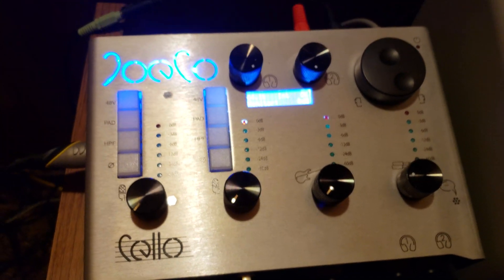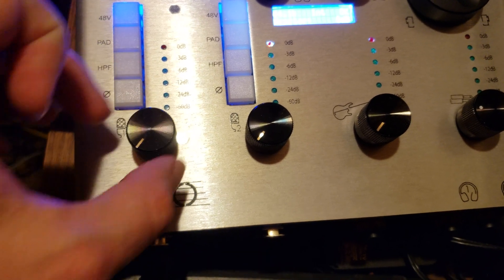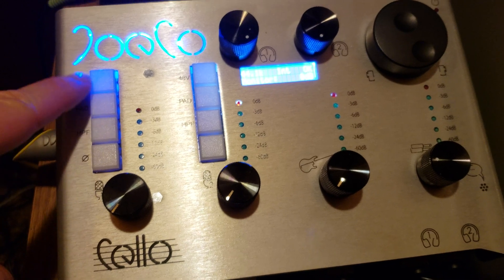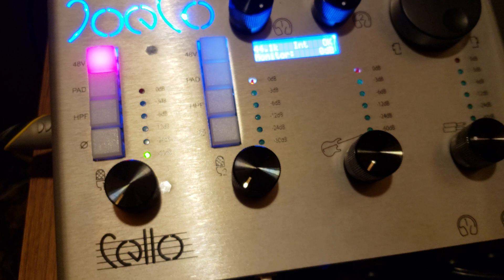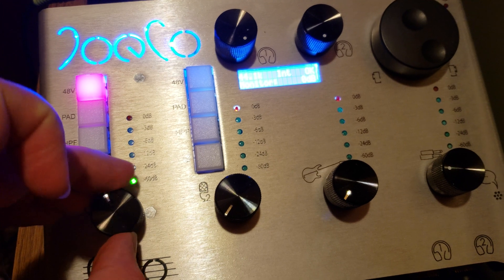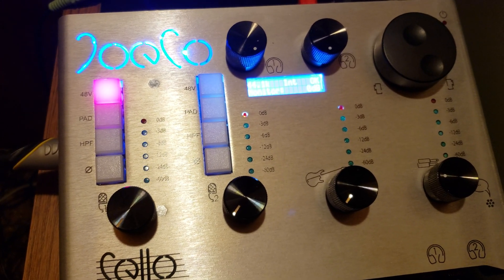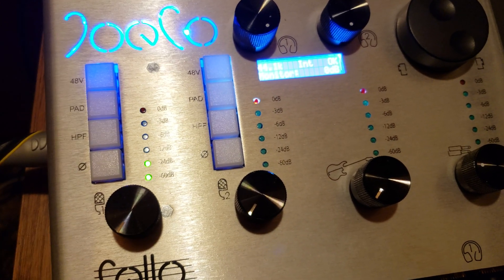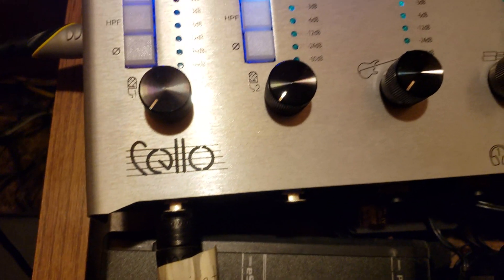48V Phantom Power Tutorial Best Practices & Tips [4K]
New to recording? Adam lets you in on some must know tips about 48 volt phantom power.